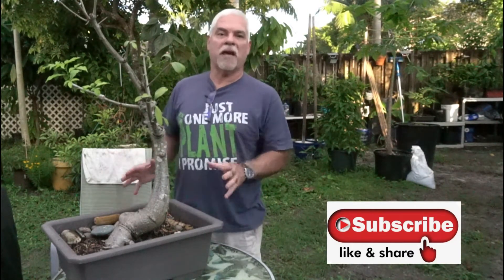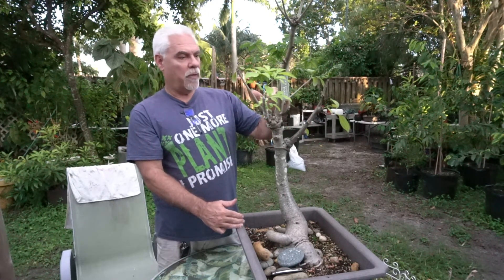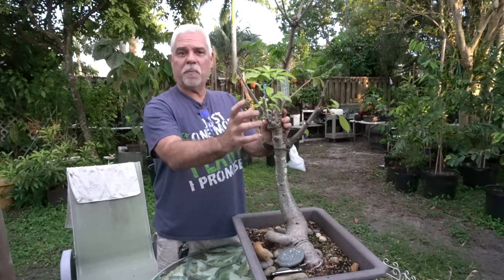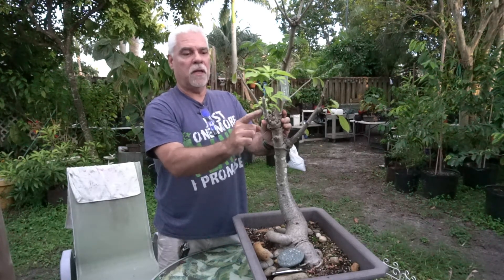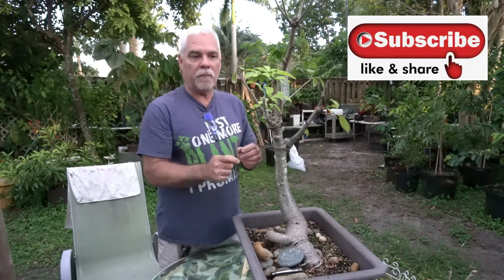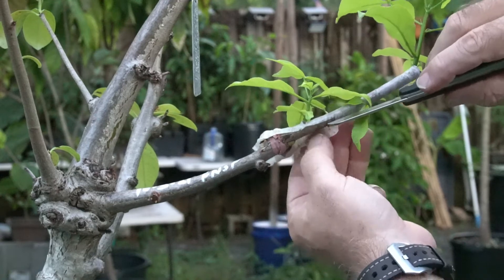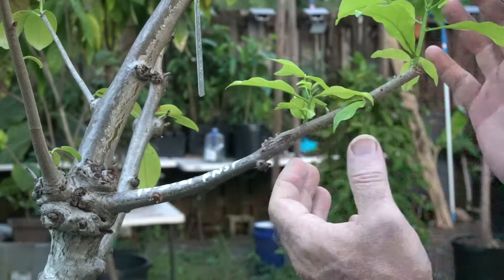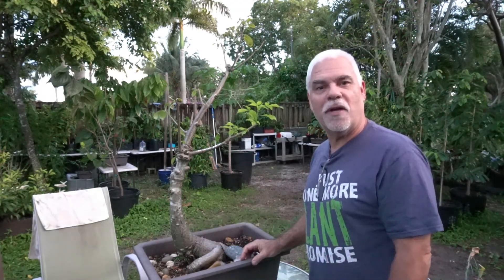Grafted Baobab Bonsai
The Baobab tree makes a great bonsai plant. These ancient trees of African origin can take up to 20 years to begin producing fruit. In this video, I reveal a recent splice graft on my ten year old bonsai baobab. My hope is that it begins to fruit in a year.